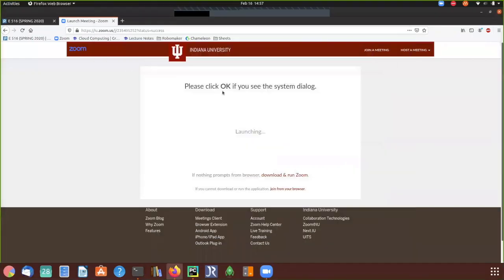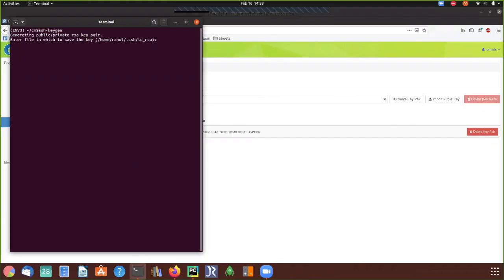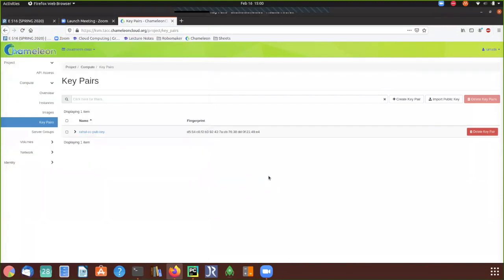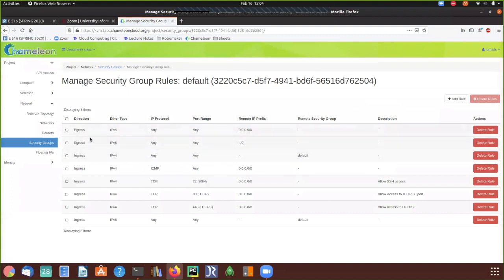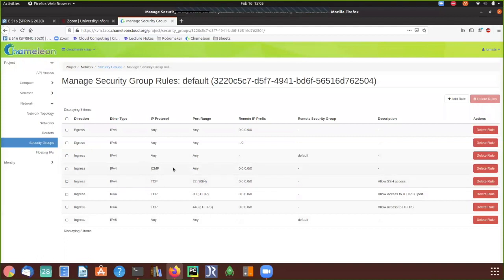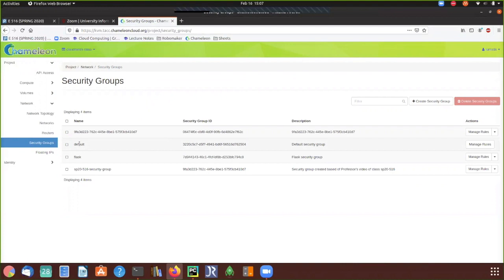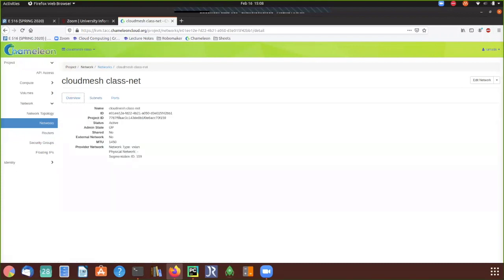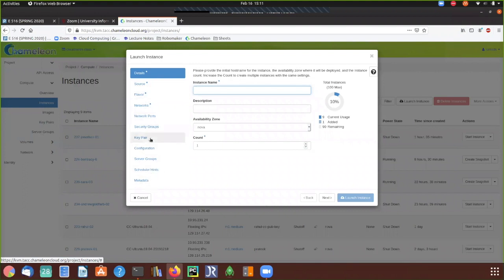openstack-horizon-train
This video is about openstack-horizon-train
We recommend that you sue id_rsa as the key instead of changing the default keyname on your local computer